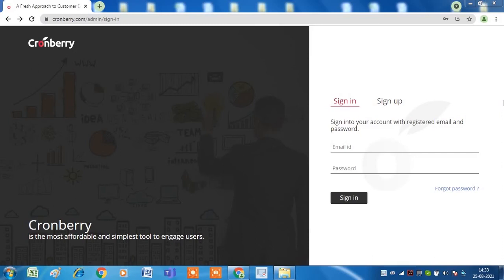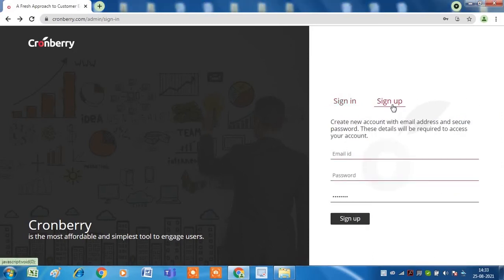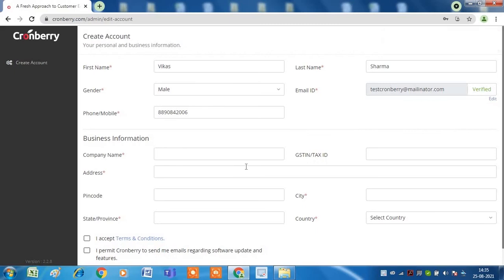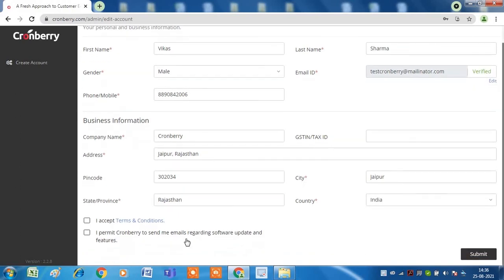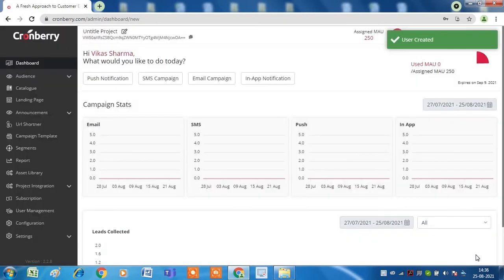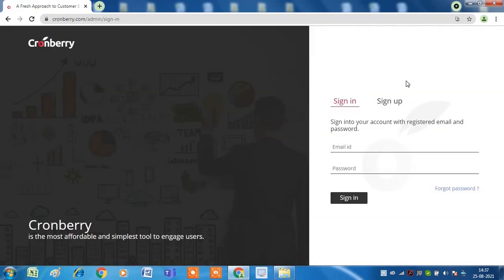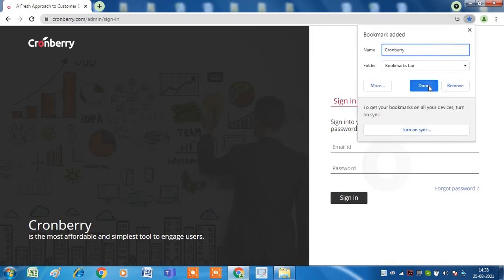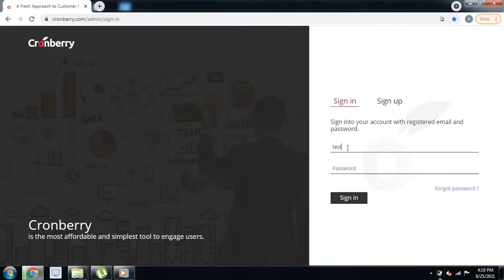Getting Started with Cronberry | Sign up Process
In this video, you can get to know how to get started with Cronberry. You will understand how you can sign up with Cronberry, get your account verified and how you can easily set up everything in just a go.